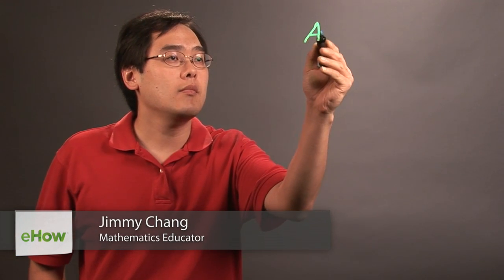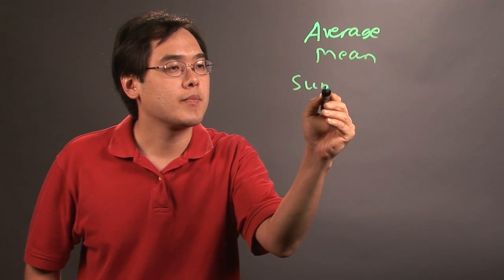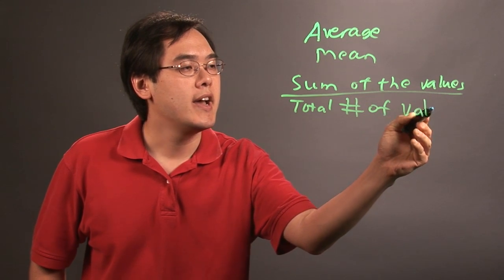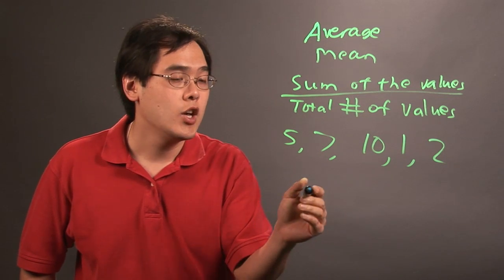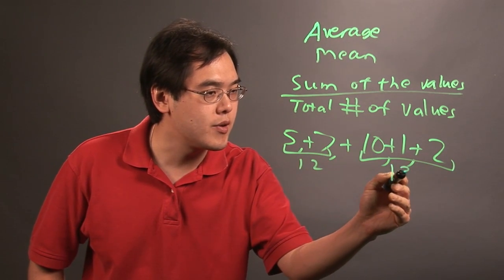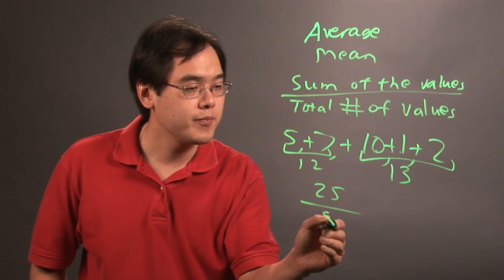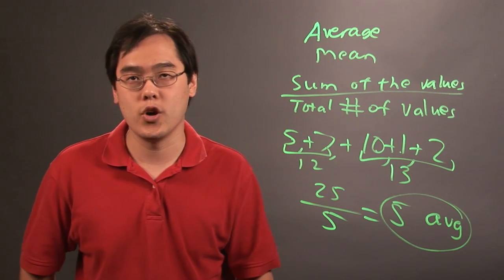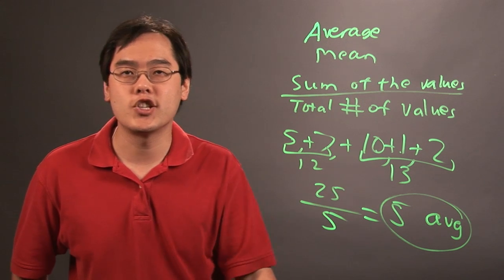How to Take an Average : Number Theory Education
An average is also known as a mean, and can be found using a very simple formula. Take an average with help from a longtime mathematics educator in this free video clip.